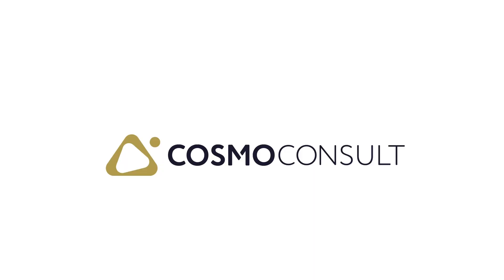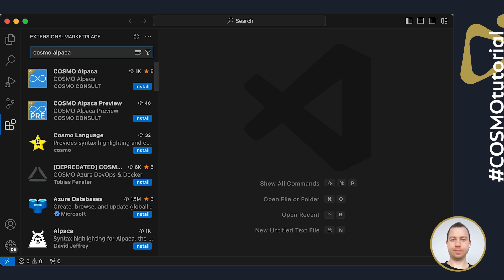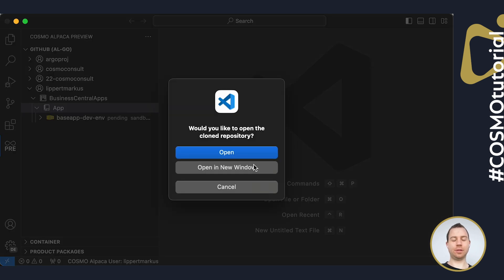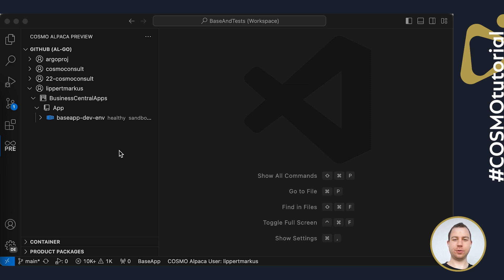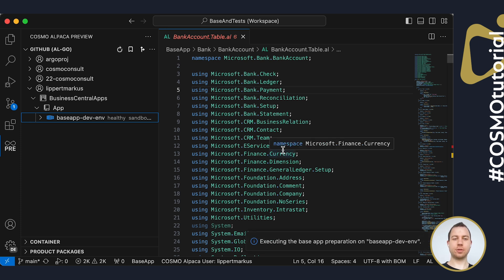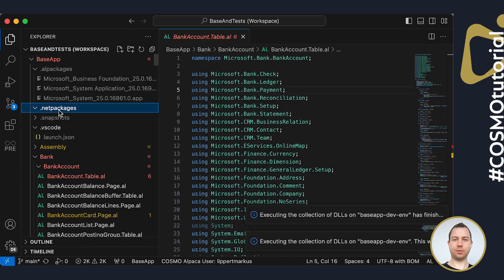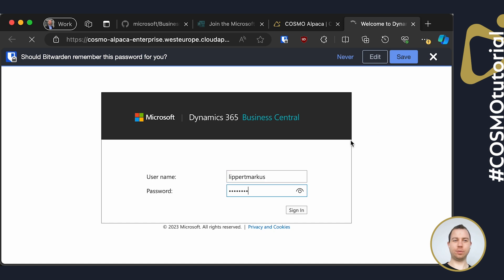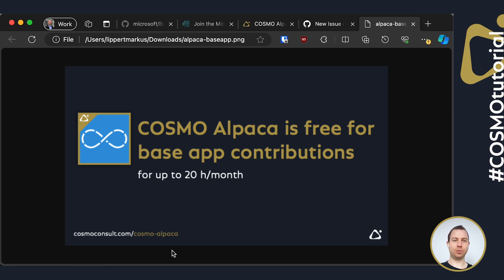Tutorial: Contributing to the Microsoft D365 Business Central Base App with COSMO Alpaca for free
Learn about the three steps to contribute to the Microsoft Dynamics 365 Business Central Base App with COSMO Alpaca.

COSMO Alpaca is free for Base App Contributions for up to 20h per month.

0:00 Introduction
0:25 Setup the repository
1:15 install COSMO Alpaca extension
04:00 Development environment
07:22 Developing for the Base App
08:51 Outro

COSMO Alpaca is there to help you throughout the entire lifecycle of Microsoft Dynamics 365 Business Central by providing standardized, automated implementation processes.